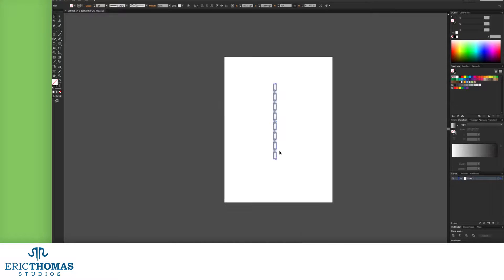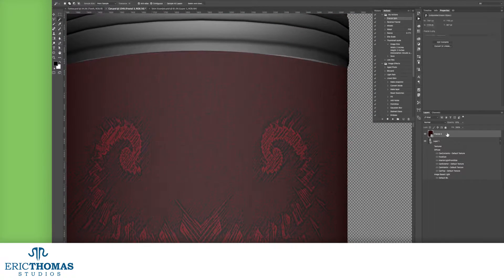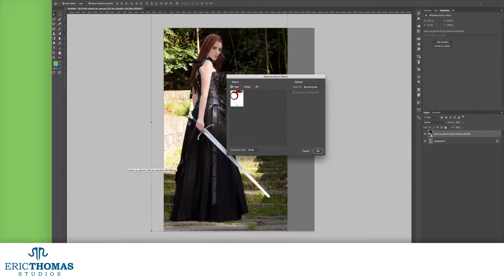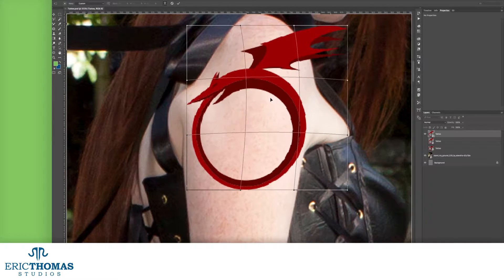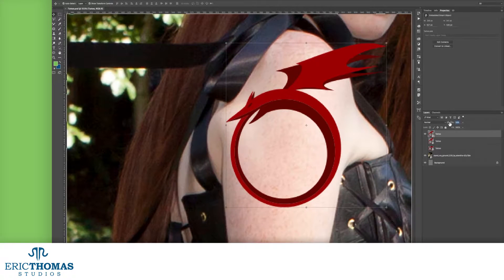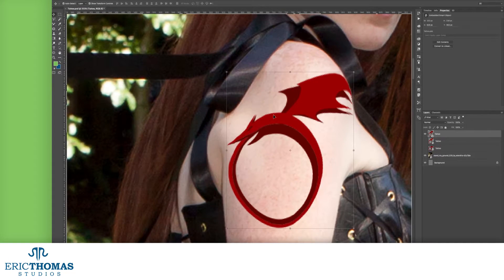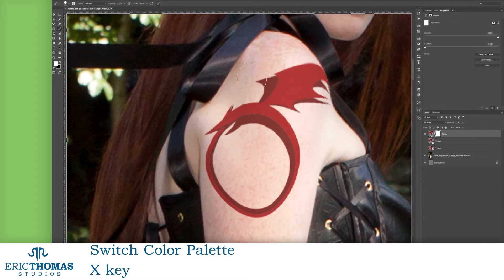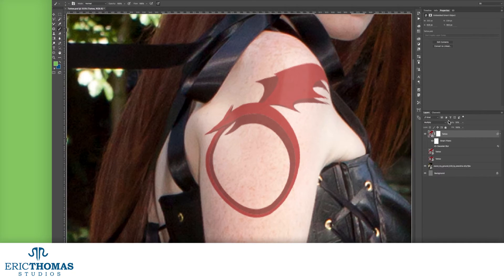How-To #43: Tattoo Mockups | Photoshop, Illustrator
A great skill for artists of any type to have is the ability to make mockups. This week’s video shows you how to use the Warp Transform in Photoshop to preview tattoos, patterns, and apparel designs.

Stock Images:
Elandria - Stand My Ground 029